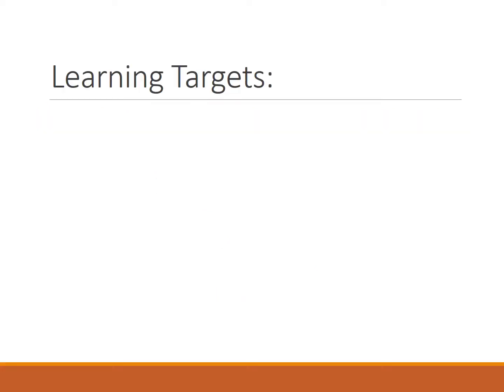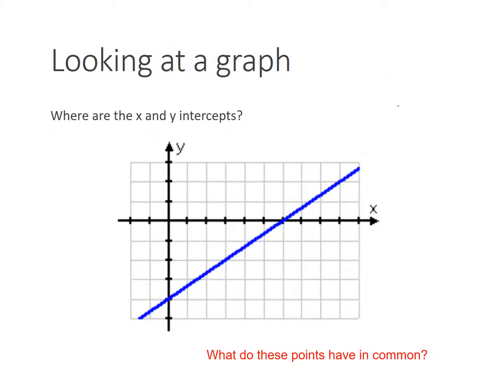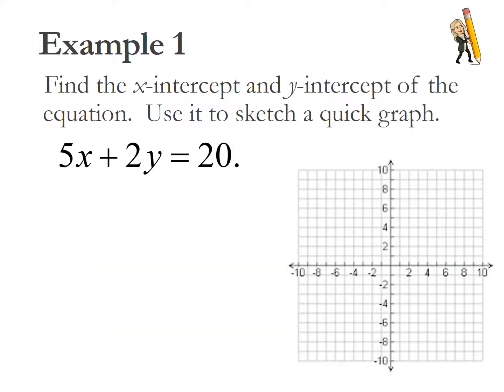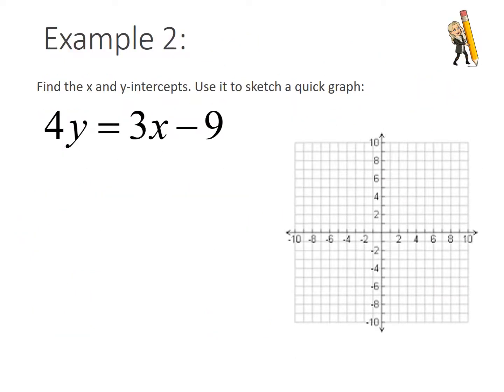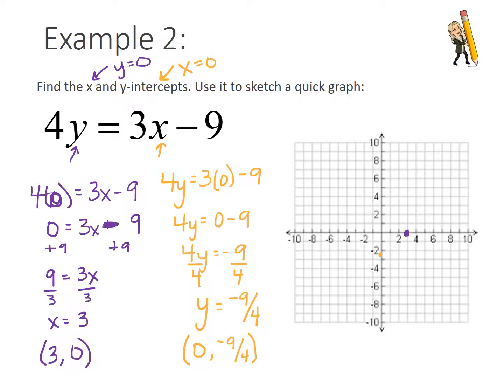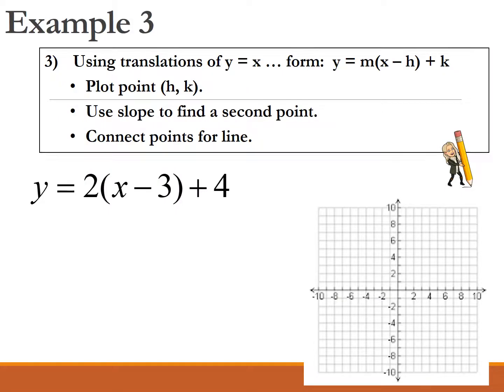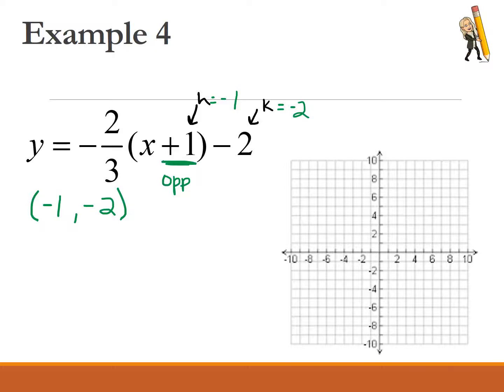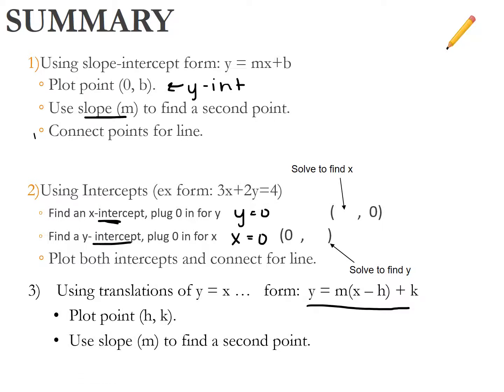Graphing Other Ways